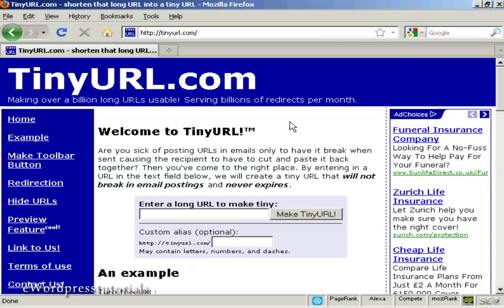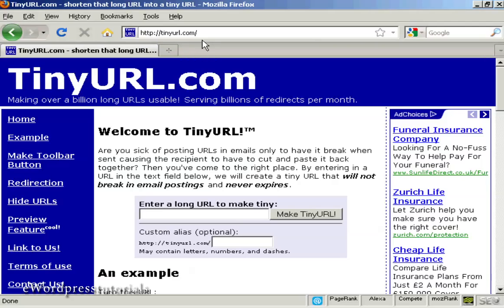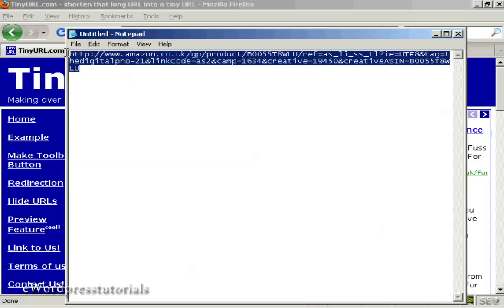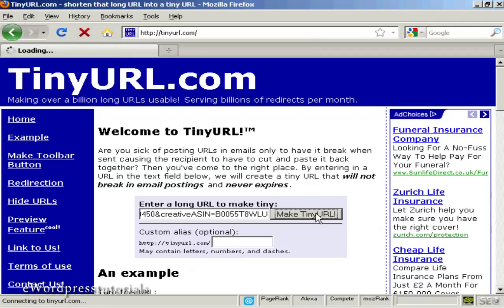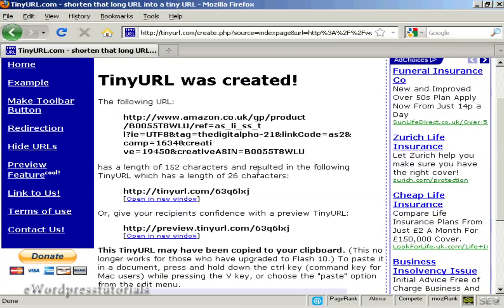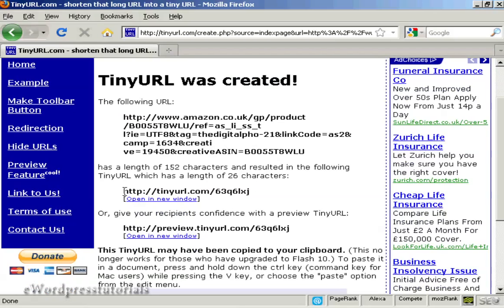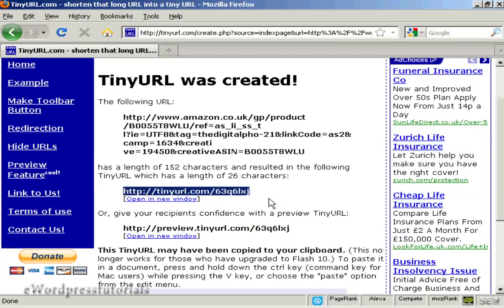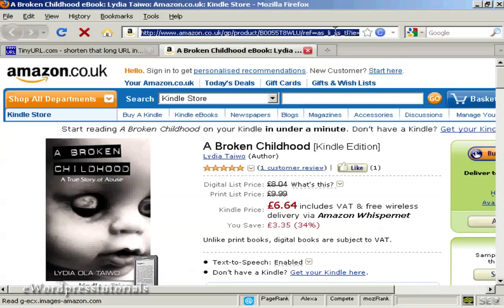How To Cloak An Affiliate Link With Tinyurl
this video is all about How To Cloak An Affiliate Link With Tinyurl